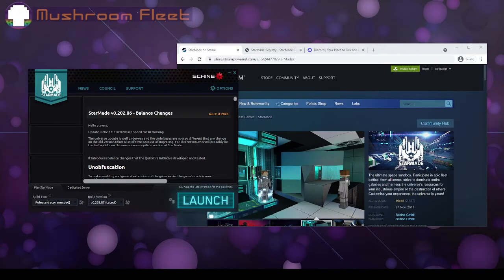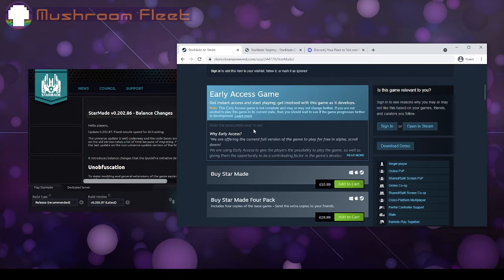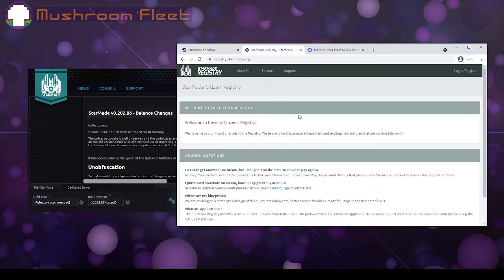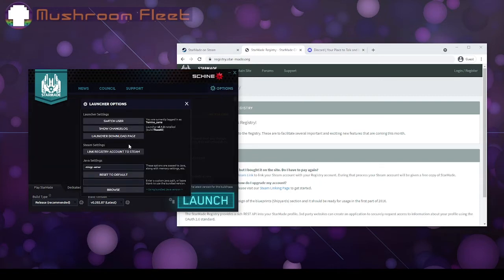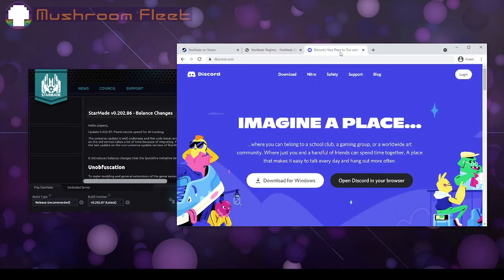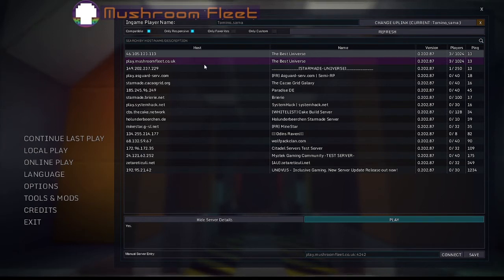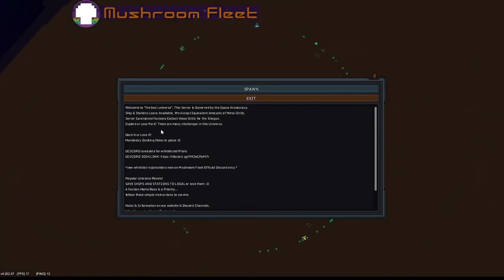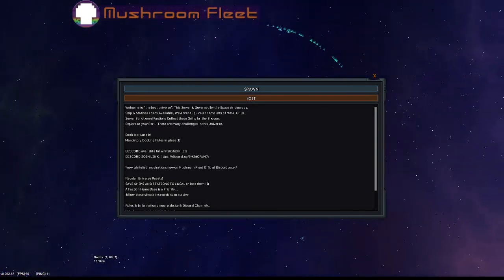How to Join the Fleet Server 2021 [ STARMADE ]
Use Steam to instal StarMade":
If you had a copy of Starmade and you were whitelisted on MushroomFleet you are able to Join with that name already!